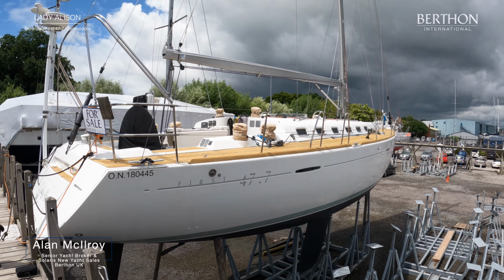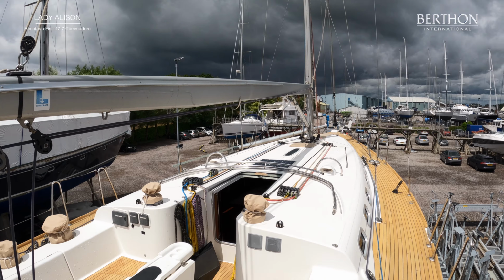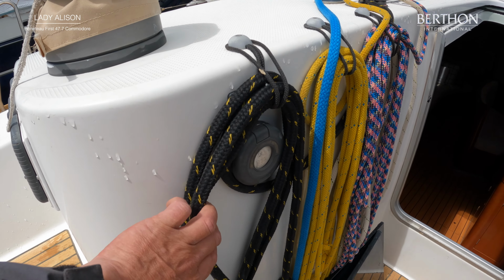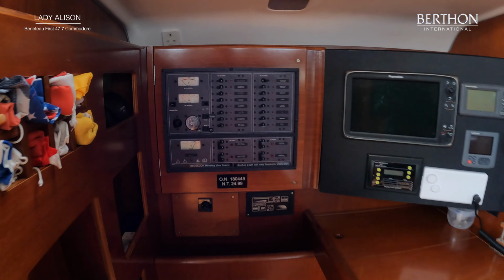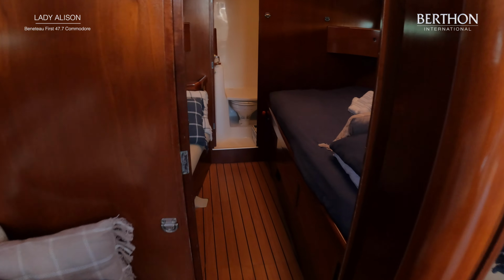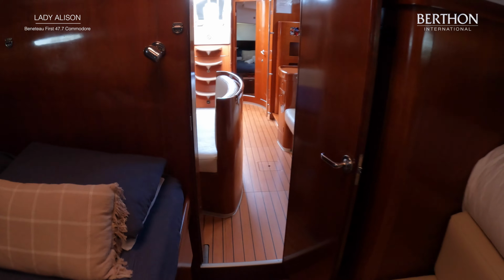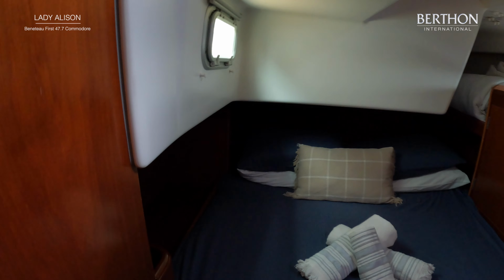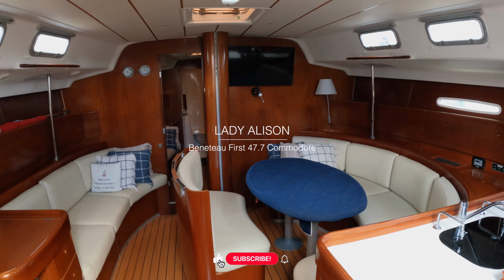[OFF MARKET] Beneteau First 47.7 Commodore (LADY ALISON), with A. McIlroy - Yacht for Sale - Berthon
From 2003 - a great example of the popular cruiser/racer Beneteau First 47.7 Commodore. This 47.7 has been professionally maintained and mechanically she is all up together. A fulsome inventory of generator, watermaker and air conditioning means she is ready for the Mediterranean or long distance duties as well.

Alan McIlroy
Berthon UK

Title: Beneteau First 47.7 Commodore (LADY ALISON), with Alan McIlroy - Yacht for Sale - Berthon Int.

Previous Video: We revisit Laurent Giles Motorsailer (TIGERLILY), with Sue Grant - Yacht for Sale - Berthon Int.